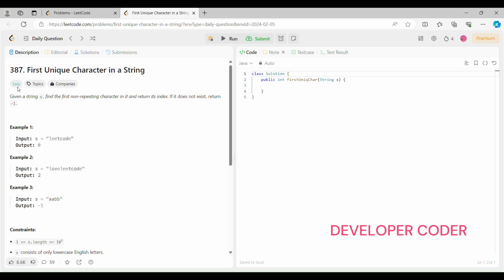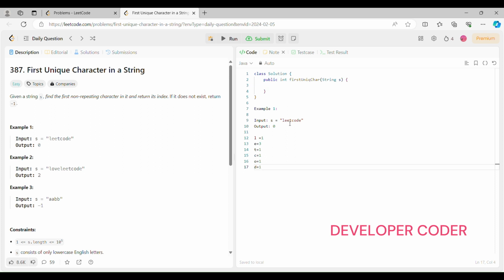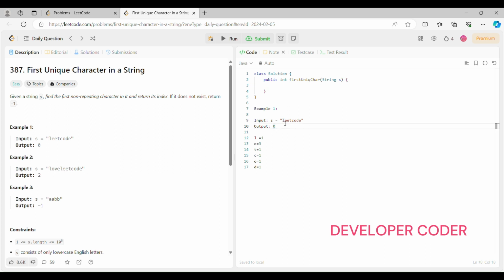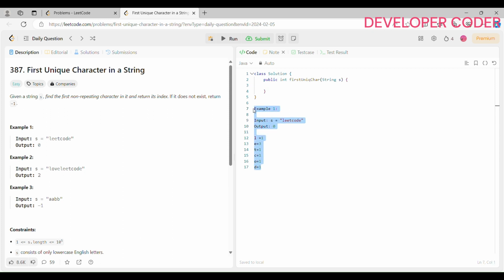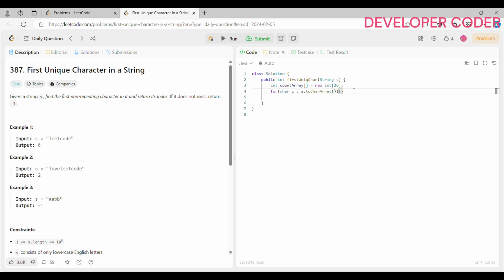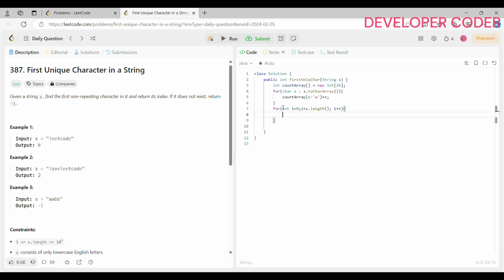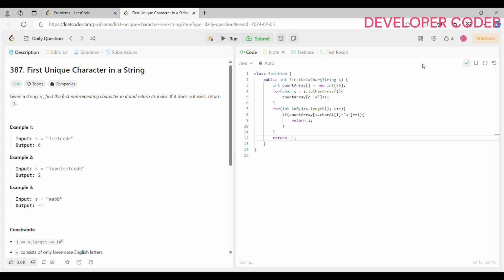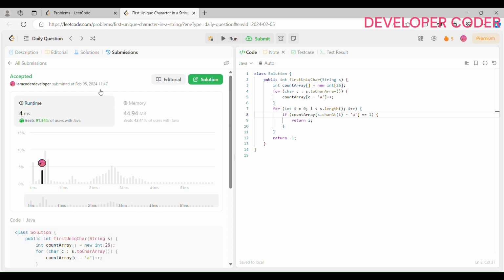First Unique Character in a String in Java | Leetcode 386 | Easy Level | Step by Step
Welcome to Developer Coder! In this detailed Java tutorial, we tackle the LeetCode 387 problem - First Unique Character in a String. Follow along as we provide a step-by-step explanation, code implementation, and share insights to master this coding challenge. 📝💻

🔍 Topics Covered:

Solving the First Unique Character in a String problem (LeetCode 387)
Java coding tutorial with step-by-step explanation
Code optimization techniques for efficiency
In-depth walkthrough of the solution

First Unique Character in a String LeetCode Java
LeetCode 387 Java Tutorial
Step-by-Step Explanation of LeetCode 387
Java Solution for LeetCode 387 Problem
How to Solve First Unique Character in a String in Java
LeetCode String Manipulation Tutorial
Developer Coder First Unique Character Java
Efficient Java Code for LeetCode 387
Understanding LeetCode 387 Algorithm
Java Coding Walkthrough for First Unique Character Problem